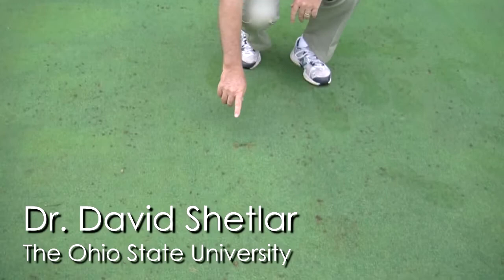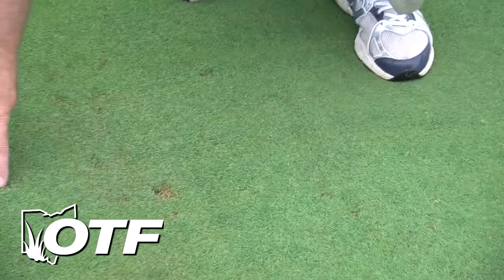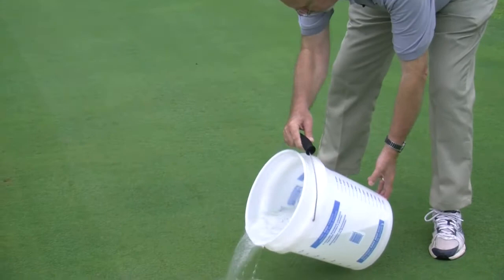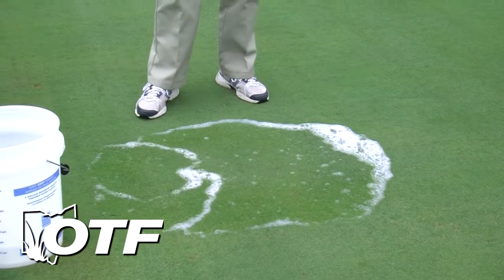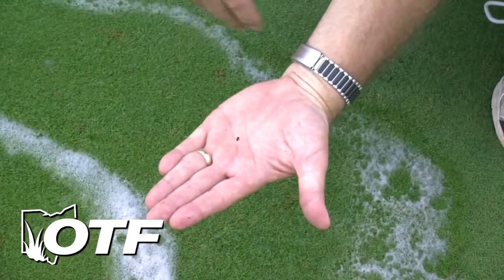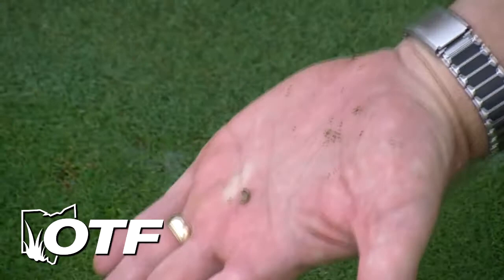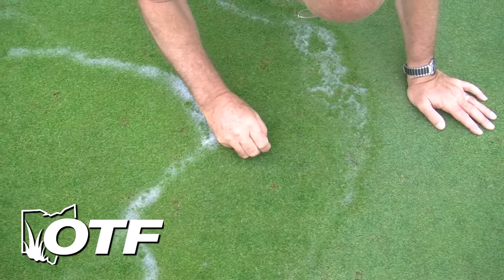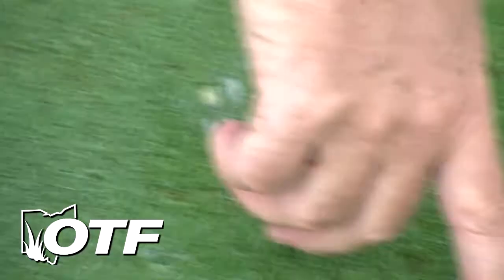Turf Tips - Dr. David Shetlar; August 21, 2012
Insect updates from Dr. David Shetlar of The Ohio State University.